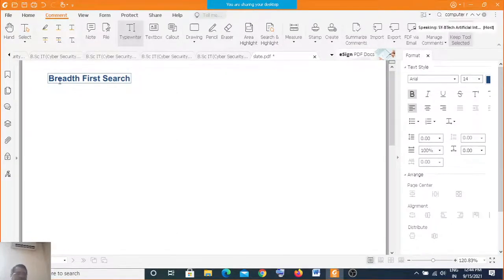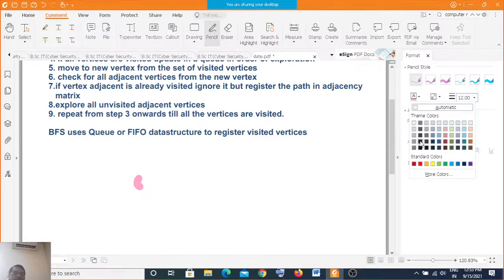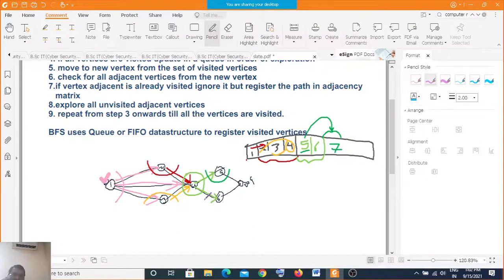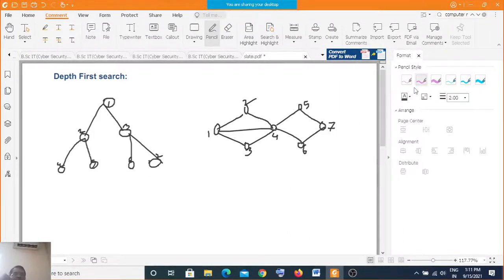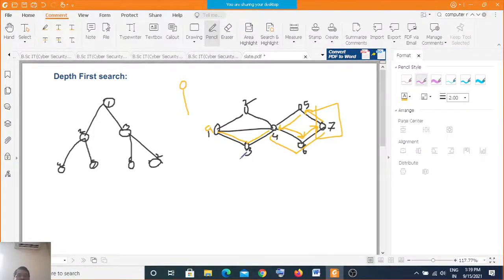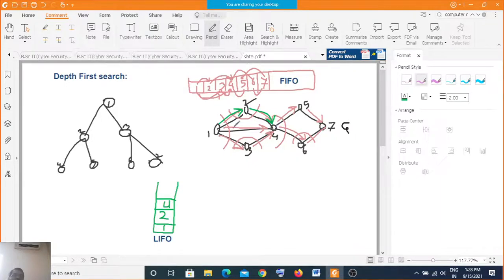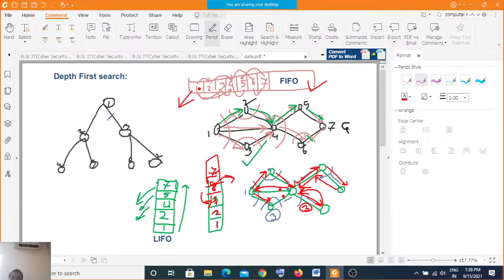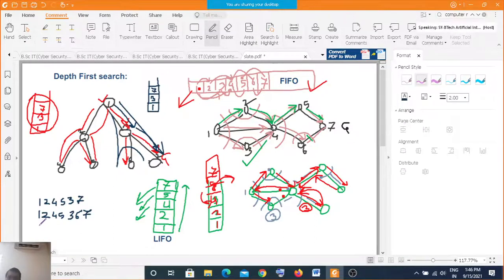AIKRR lecture, 15 Sept 2021, Breadth First and Depth First Search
In this video we are going to see the subject AIKRR, I am uploading the complete unedited and unscripted video lecture conducted and delivered on 15 Sept 2021, please consider any flaws in the recording.

or
 from google play